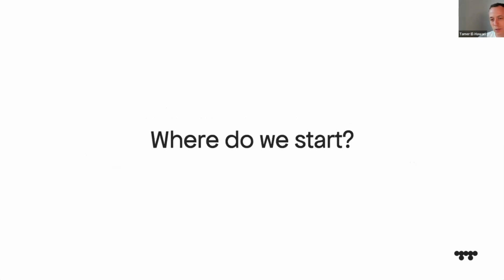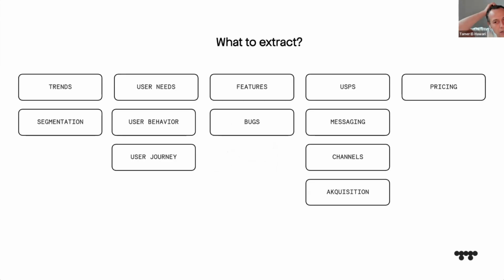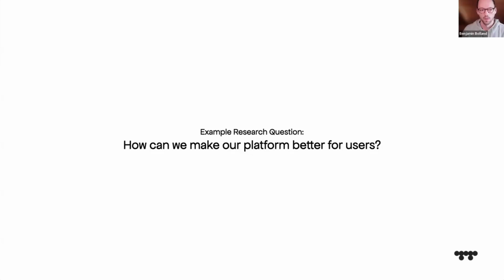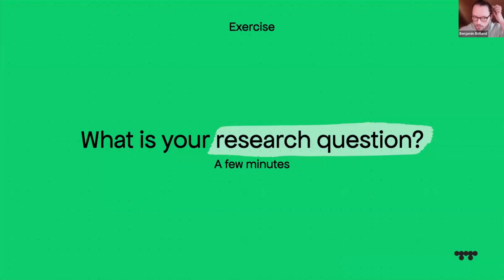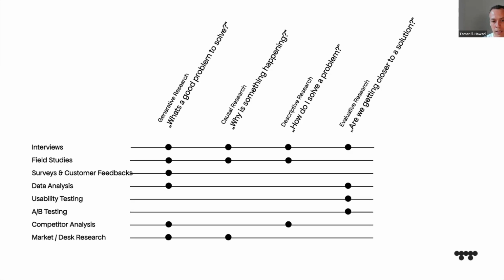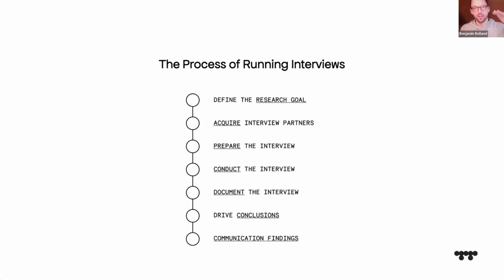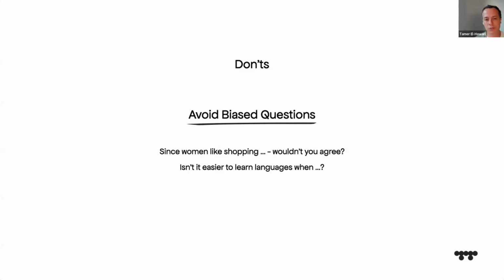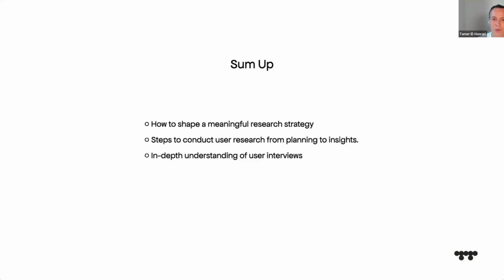Do's and Don'ts of User Research (Webinar)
In this webinar, Tamer El-Hawari and Benjamin Bolland speak about the Do's and Don'ts of User Research.

Learning goals:
- How to shape a meaningful research strategy
- Steps to conduct user research from planning to insights
- In-depth understanding of user interviews